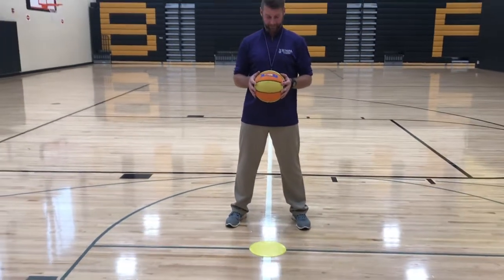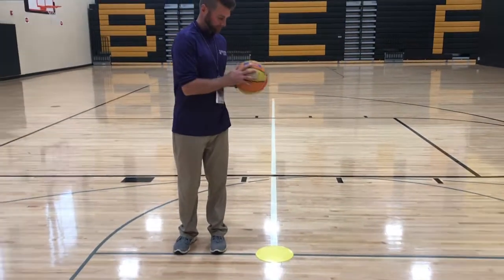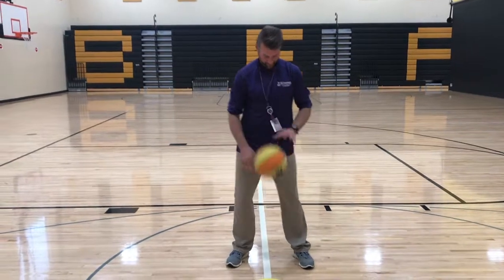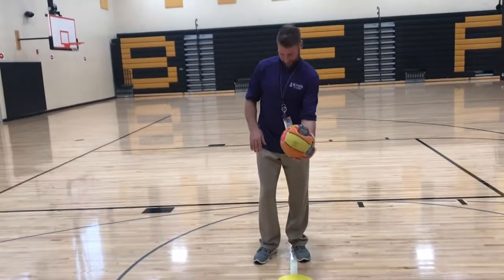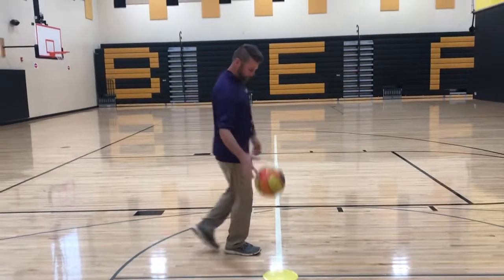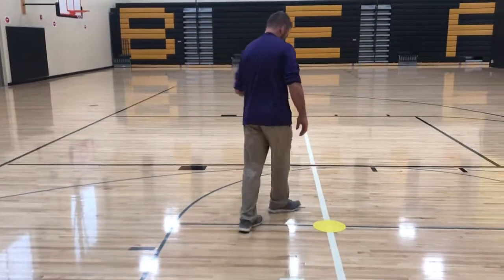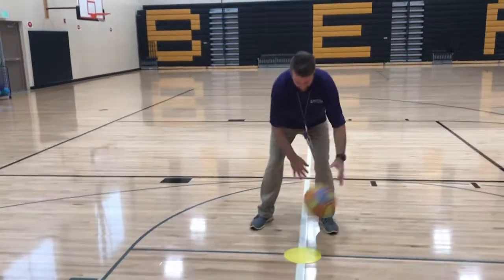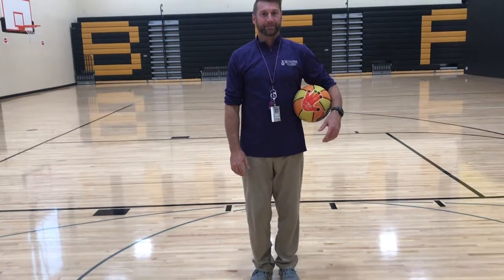Dribbling with Hands Using Poly Spots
My student teacher demonstrating how we can teach a variety of hand dribbling skills using poly spots.  These are just a few ways to do it.  Use your imagination and come up with others.  Primary age - K - 3 activity.  This is usually followed by an activity called Dribble Tag.